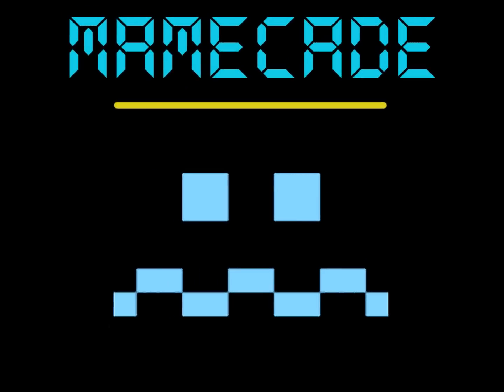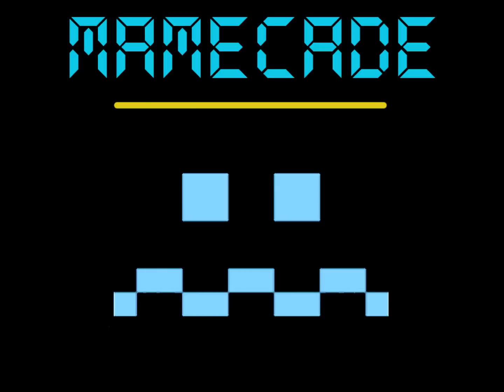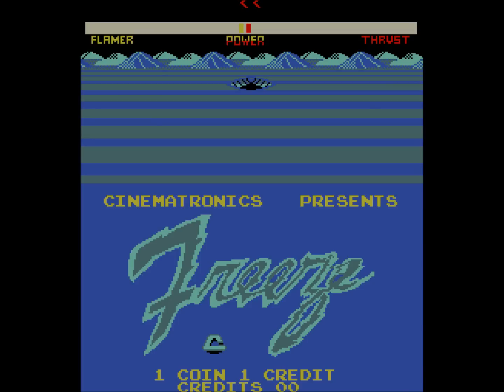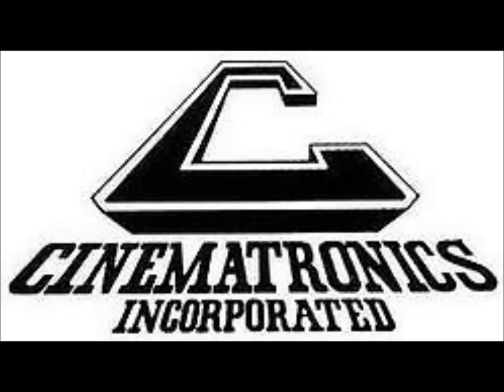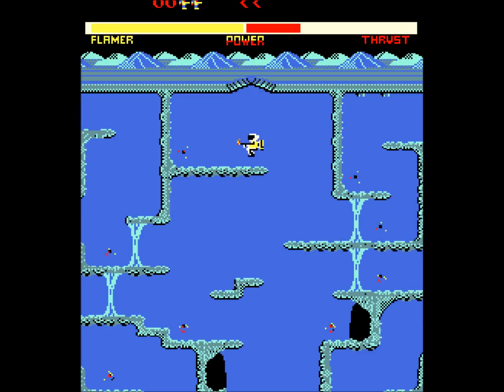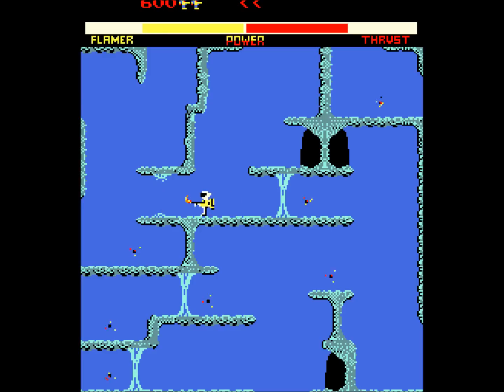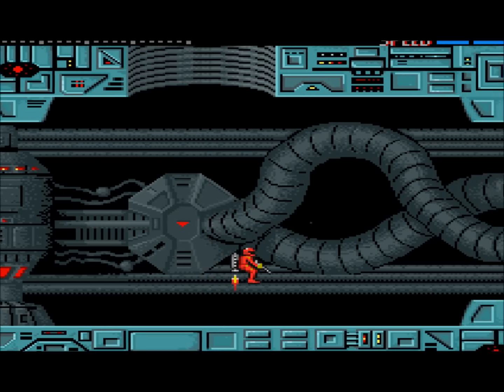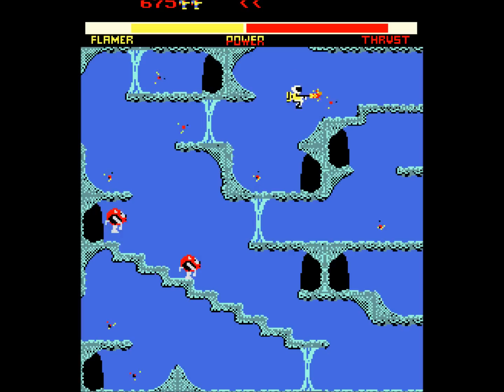MAMECADE 13: Freeze Arcade Game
Your ship has suffered a heavy power loss, leaving you stranded on a desolate polar world. Descend into the caverns below to get the Mondo Crystal to repower your ship. Power crystals recharge your jetpack and flamethrower. Avoid contact with the polar inhabitants. Flame inhabitants for points. Keep moving or freeze!